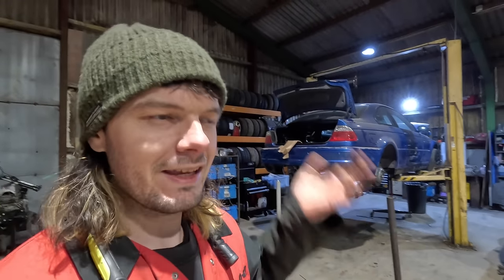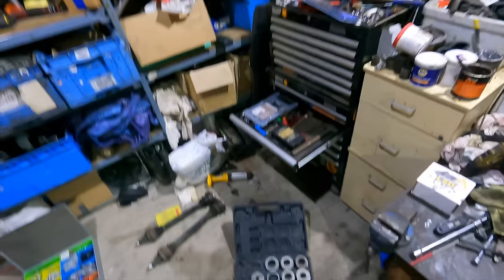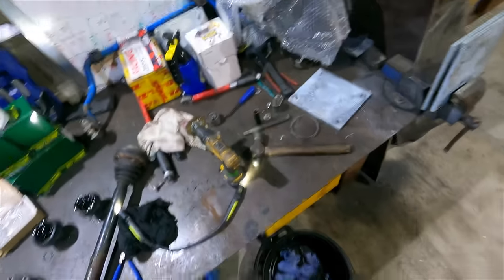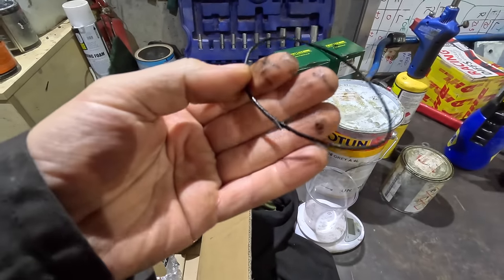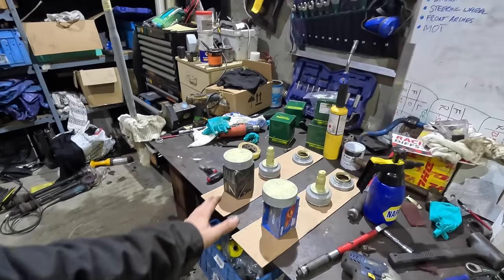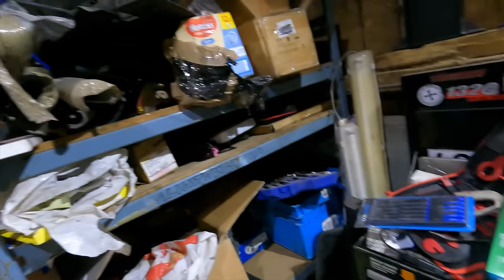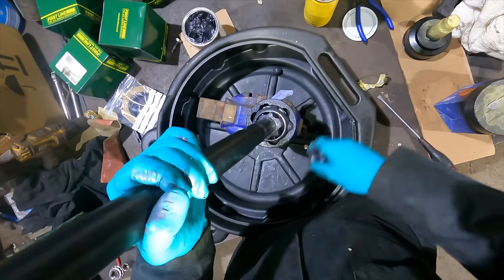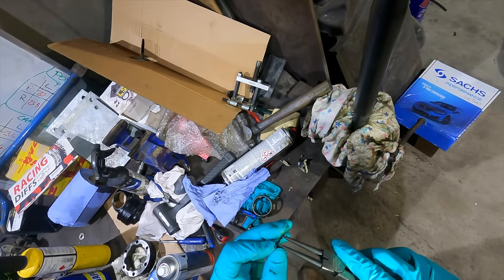FAILED BMW M3 LSD & Drive Shaft Rebuild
Now then, in this video we are going to be finishing off the E46 M3 underbody jobs, including refurbishment of the driveshafts and picking an LSD unit to fit.

Special thanks to @RacingDiffs for their support